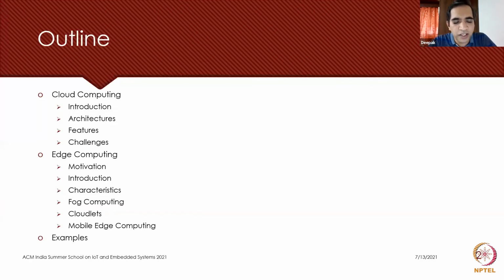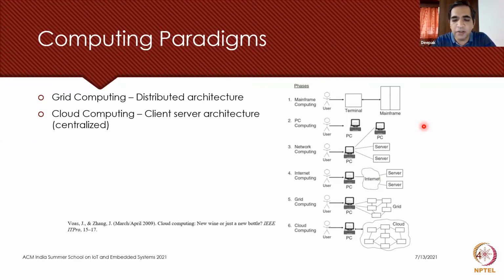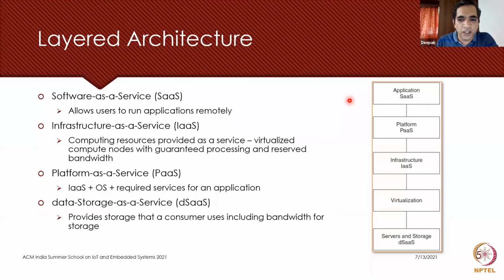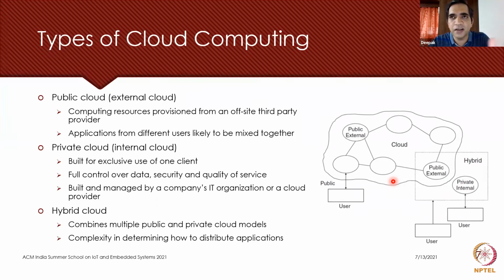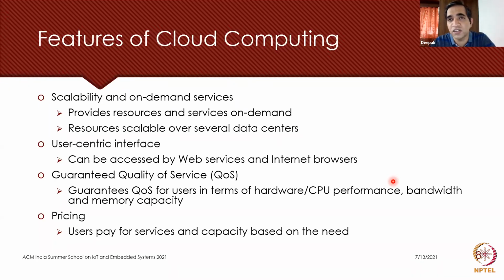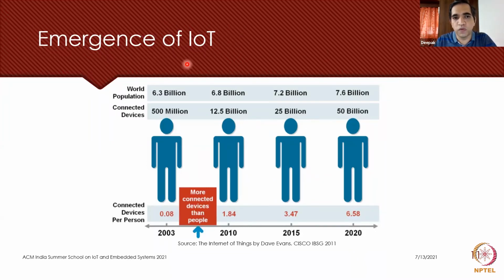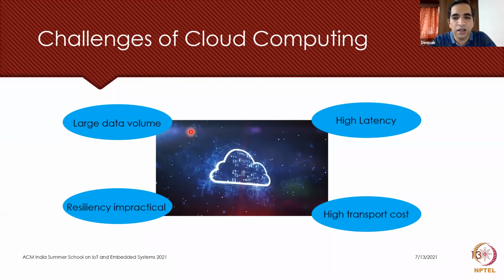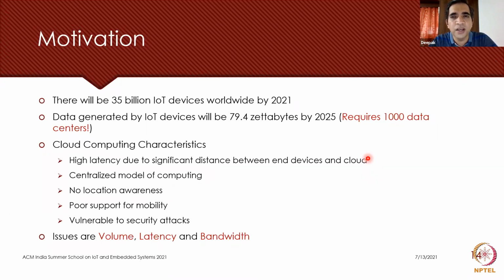Cloud, edge and fog computing for IoT: Part I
Prof. Deepak Gangadharan,
IIIT Hyerabad